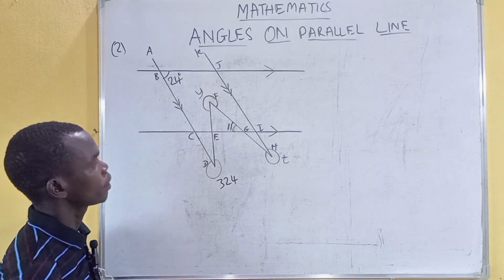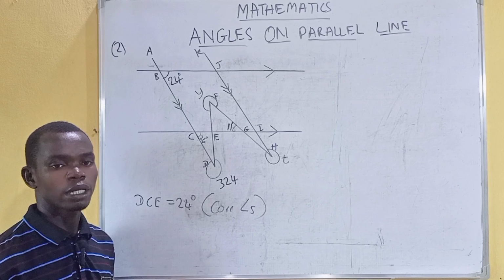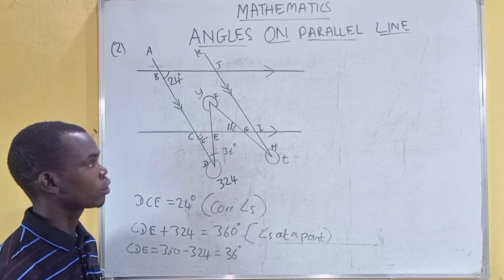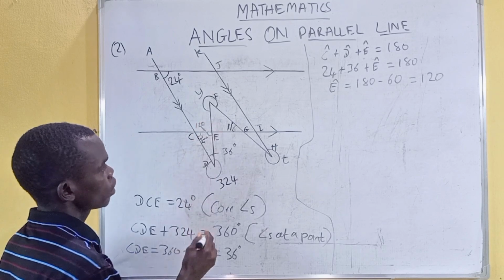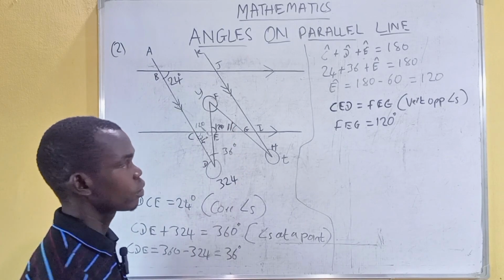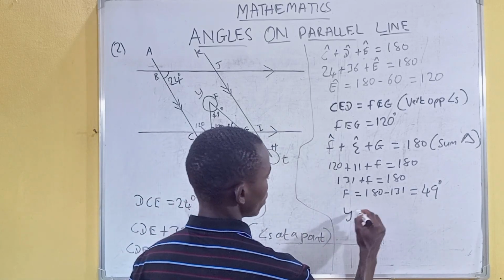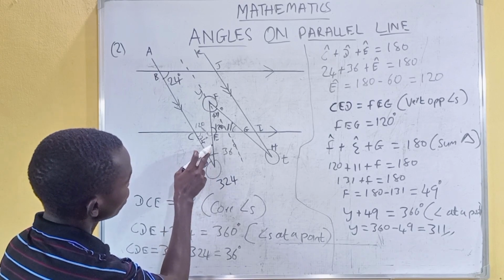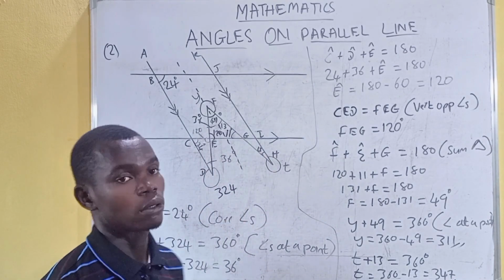Angles on a parallel line (finding the missing angle) question 2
Angles on a parallel line and Finding the missing angle
What You'll Learn:
- The different types of angles formed by parallel lines
- How to identify corresponding, alternate interior, and alternate exterior angles
- Practical examples and tips for solving angle problems